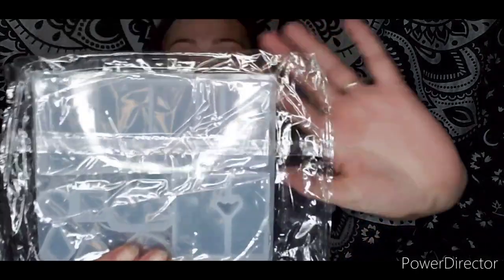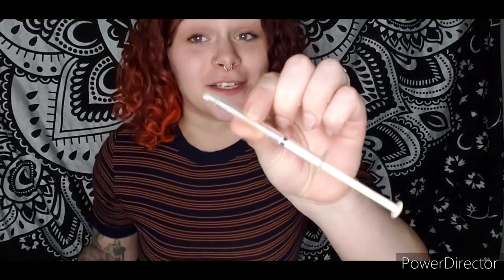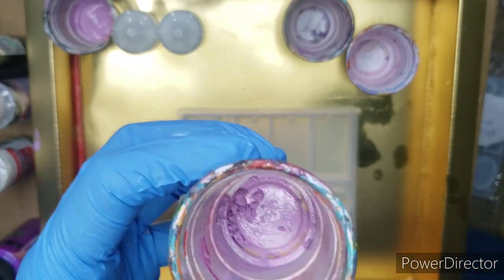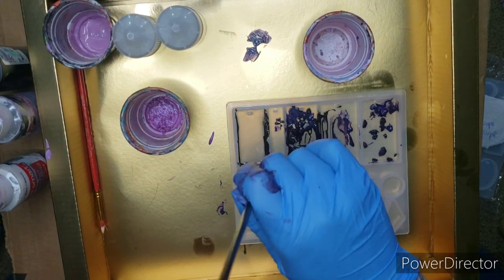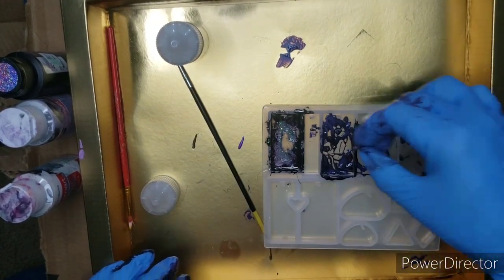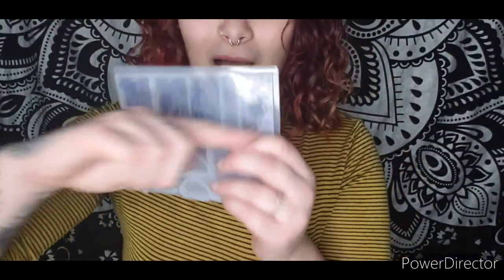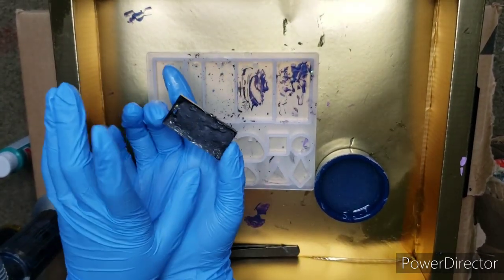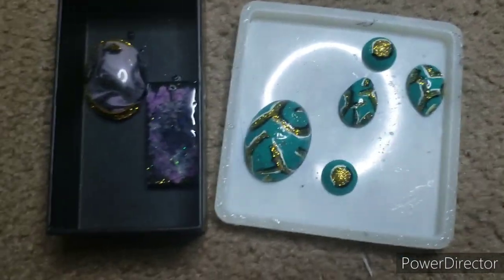CREATING A FAUX GEODE PENDANT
Hello everyone ! :)
Heres another lovely video of me trying out some new and odd art forms a few mo this back ! I have absolutely loves making my agate and GEODE peieces the MOST !

Check out my art page for in depth photos, videos and prices of all my many forms of art!